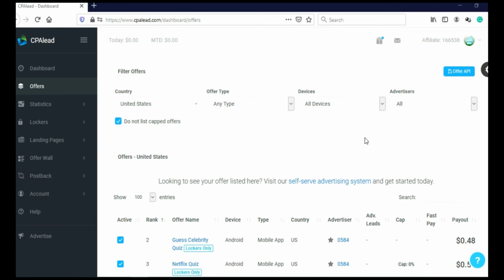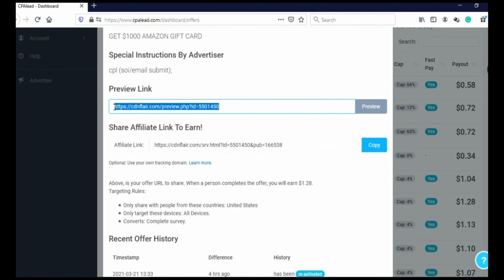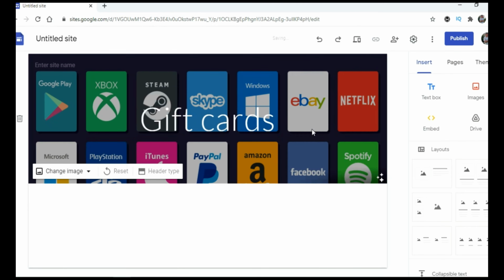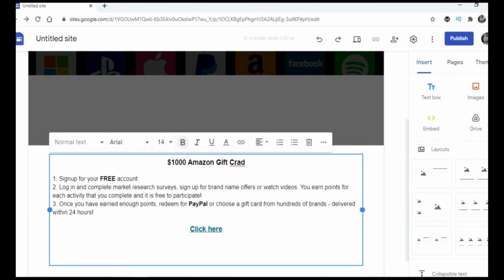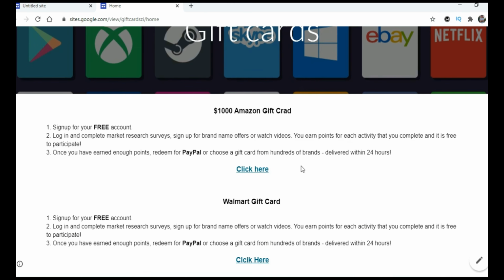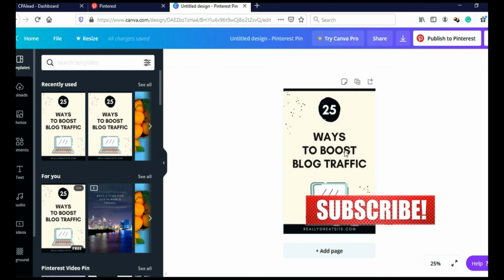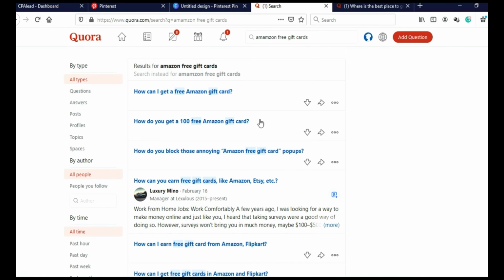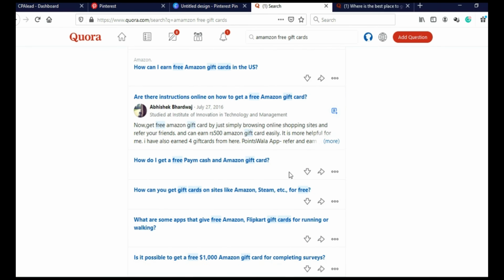( $500 ) CPA Free Traffic, Passive Income | CPA Affiliate Marketing For Beginners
How to make $500 with CPA affiliate marketing as a beginner.

Otherwise, before you start earning money, you must register on a CPA affiliate network. The CPA network has the task of connects advertisers and people who will promote their offers.

➡️ CPA Marketing for Beginners | How to Make $500 With CPA Affiliate Offers for FREE Step by Step!

🔥 Video Inspired By The Best 🔥